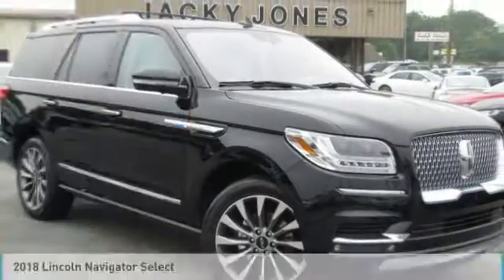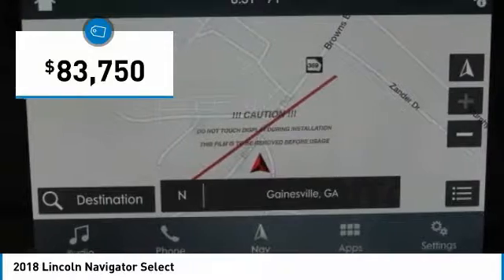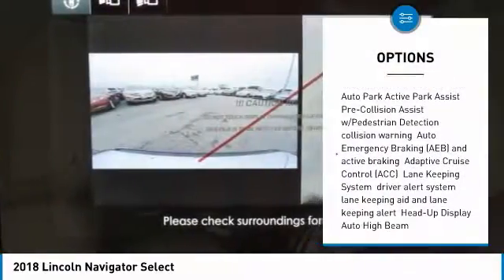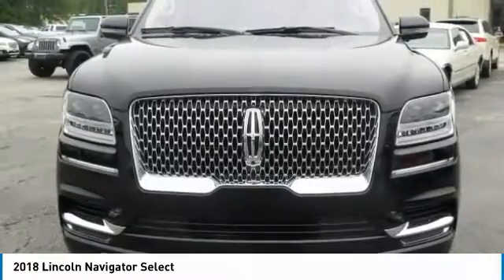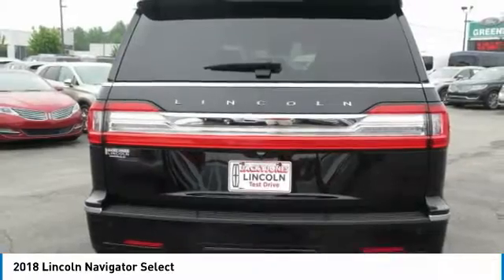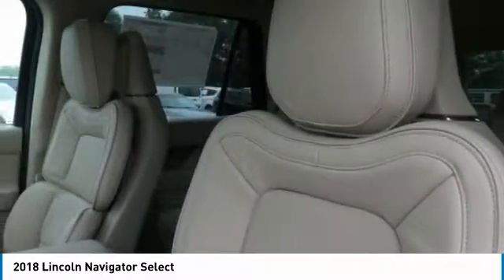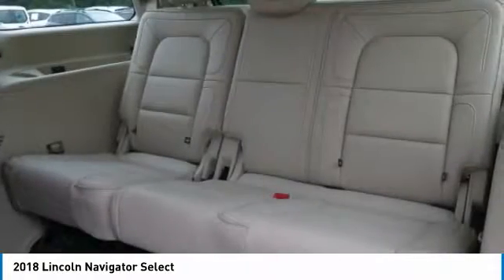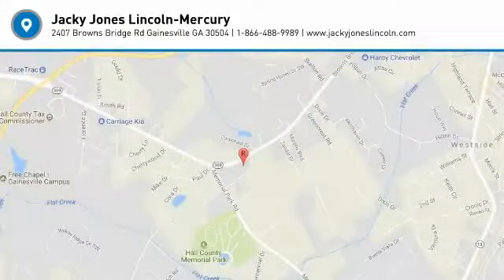2018 Lincoln Navigator 18074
2018 LINCOLN NAVIGATOR Gainesville, GA
Stock# 18074

ALL NEW 2018 Lincoln Navigator! Totally New Design, SELECT Equipment Group, 2WD, 3.5L Twin Turbocharged V6, 10 Speed Automatic Transmission, TECHNOLOGY Package, Heavy Duty Trailer Tow Package, Perfect Positioning 30 Way (MASSAGING) Front Seats, Plush Heated and Cooled Leather Interior, Lane Keeping System, Navigation, Blind Spot Monitoring System, Adaptive Cruise Control w/ Collision Warning, Heads Free Liftgate, Power Deploying Running Boards, Power Fold 3rd Row Seating, SYNC 3 Voice Activated Bluetooth System, and Much Much More!
New Vehicle Pricing. Please contact dealer to see if you qualify for additional dealer discounts, factory incentives, and factory rebates. Prices do not include GA TAVT, Tag, Title, GA Lemon law fee. $56.95 Electronic Tag Registration Fee (GA Residents Only), or $399,95 Dealer Documentation Fee. Must print ad to receive quoted price. Subject to prior sale. Not Responsible For Typographical Errors or Vin Generated Errors.